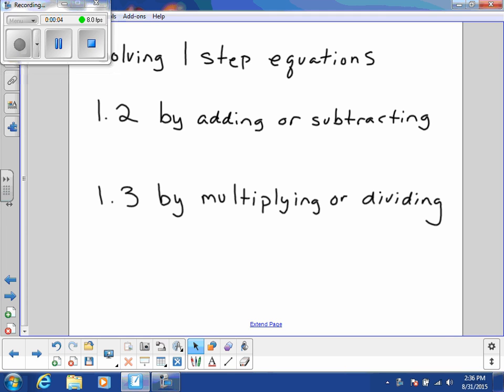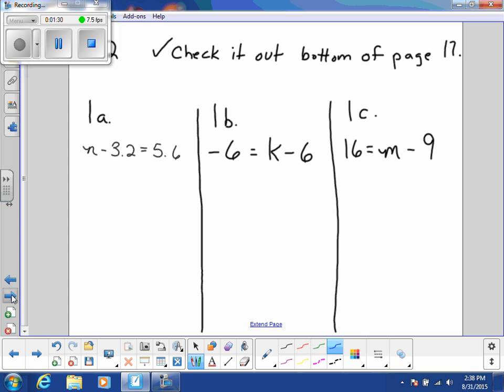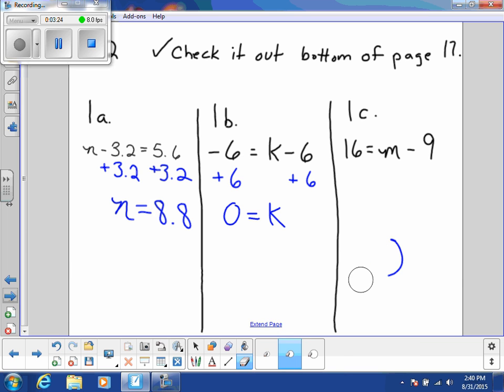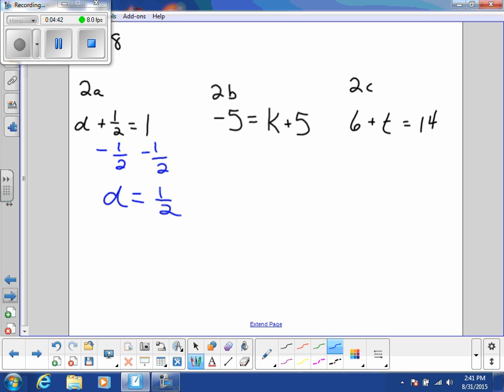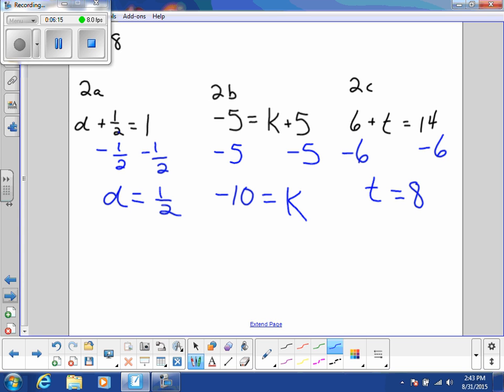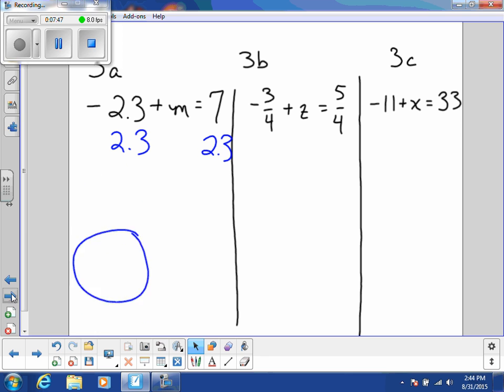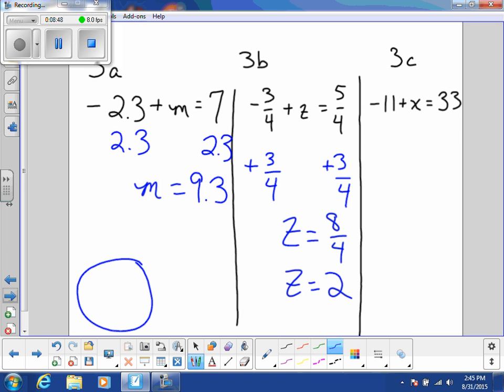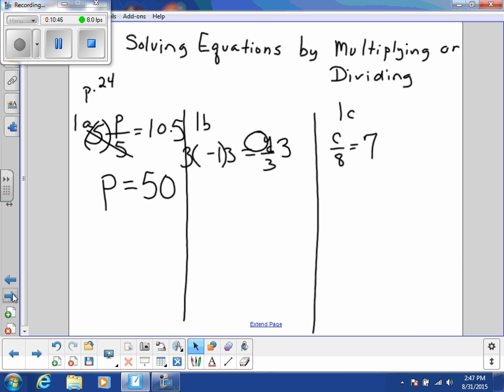video 3 1 step equations